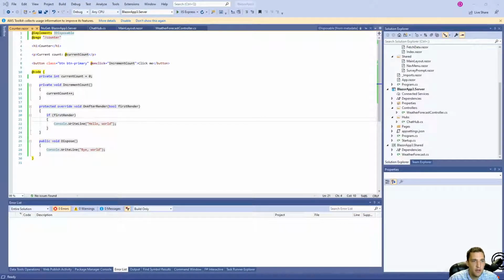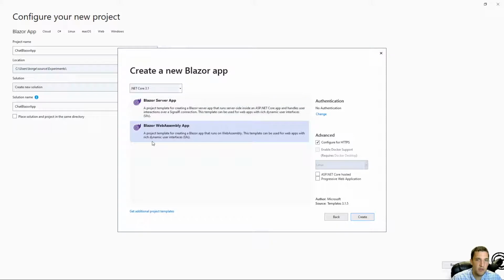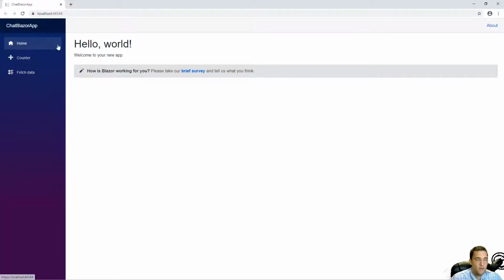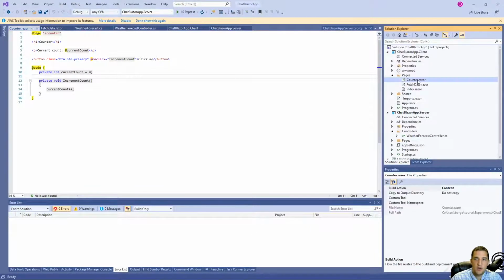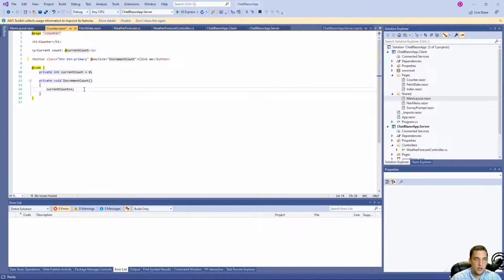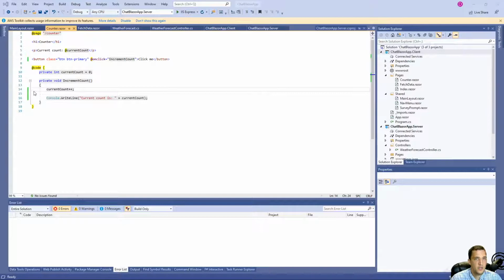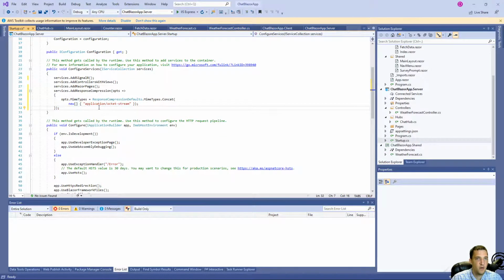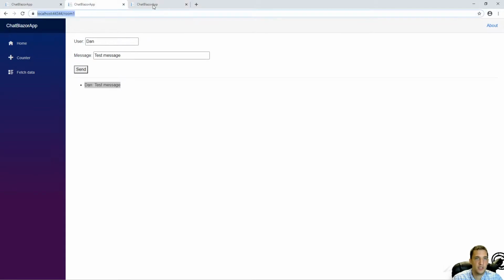Building a Chat Application with Blazor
Background music licensed from audiio.com.